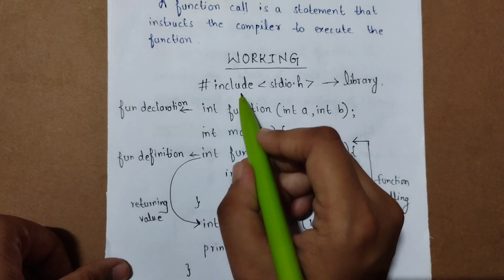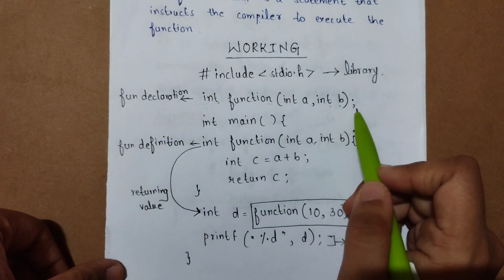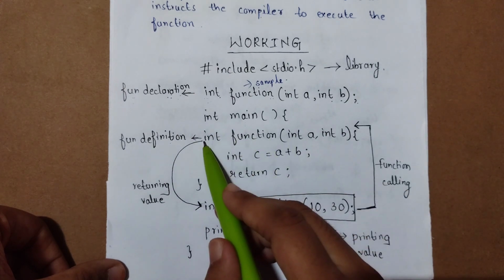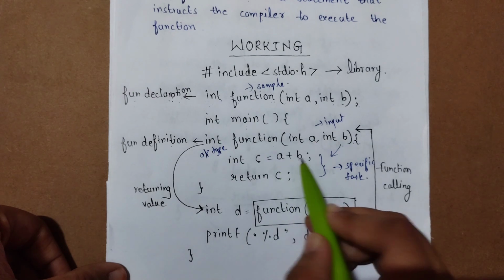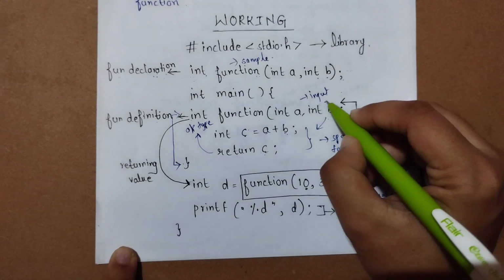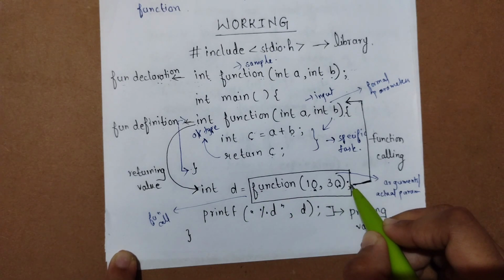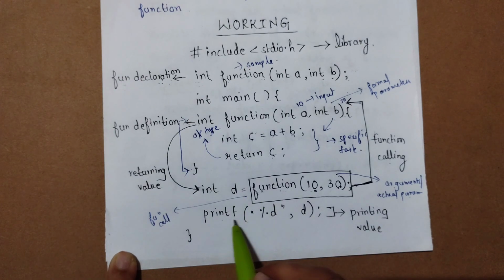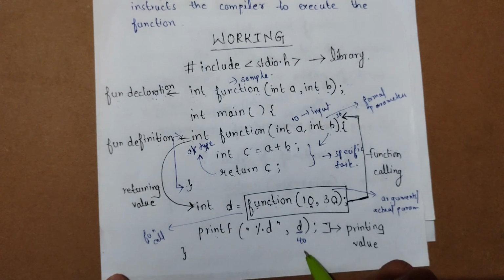Functions in C.Working of a Function in C.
Hi guys in this video I expained working of a function expained how function declaration, function definition and function call works in a program.If you find this video useful please like,share and subscribe.Thanks for watching.